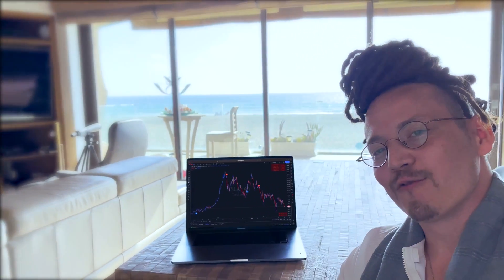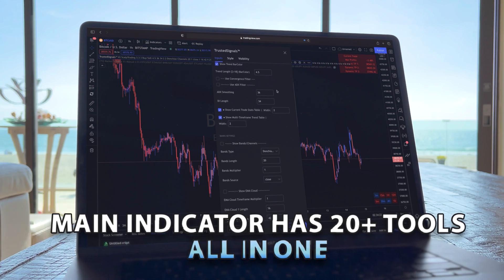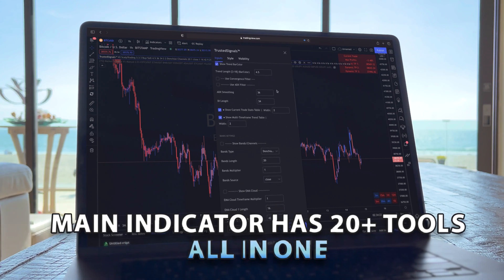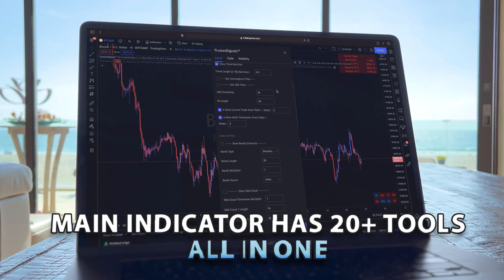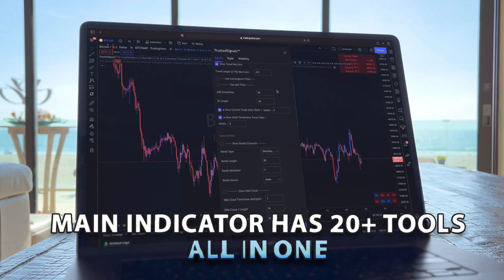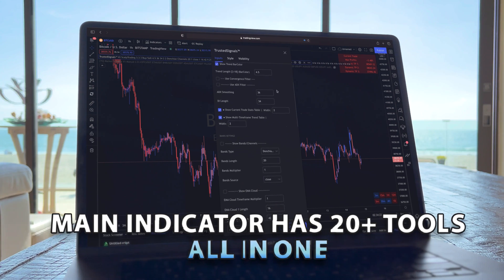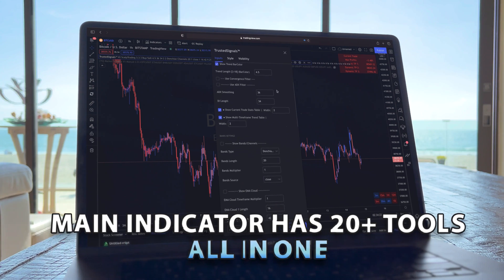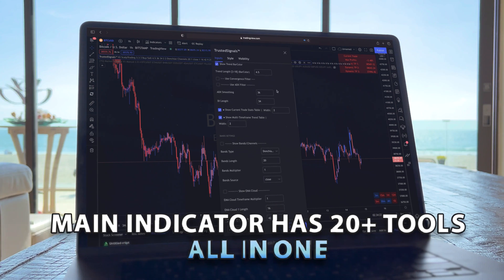Best Tradingview Indicators 2022 - Trusted Signals FULL REVIEW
Welcome to Trusted Signals the worlds #1 trading indicators / tools!

TIMECODE:
00:00 Intro
00:15 Trusted Signals Main Indicator
00:55 20+ tools in Trusted Signals
01:02 EMA cloud
01:15 Auto Highs & Low Candle Lines
01:42 Swing Points HH HL LH LL
01:52 Forex Session Times
02:23 Auto Support Resistance
03:00 Dynamic Take Profit
03:20 Custom Settings
03:58 More Powerful Trading Indicators
05:17 11 in 1 Divergence oscillator Indicator
06:20  Doji Scalper Indicator
07:10 S/R Tweezer Top Indicator
07:38 Sniper Support & resistance
7:50 If you need Extra Trading Help
08:00 Trend Meter Indicator
08:53 Scalper Trading Indicator
09:12 VIP Discord
9:30 Unlock Access